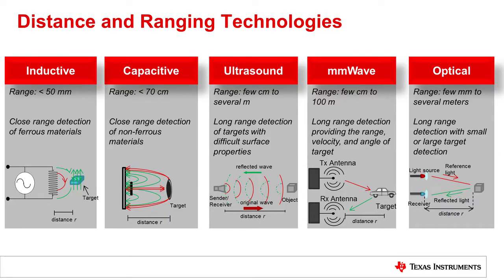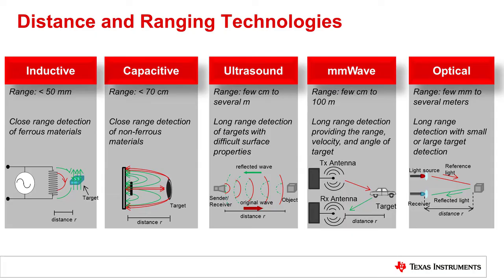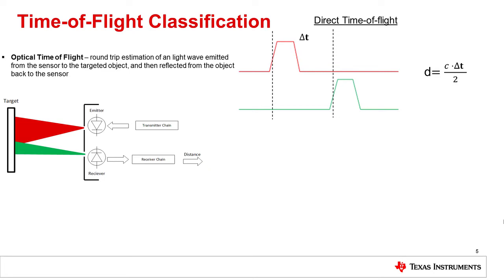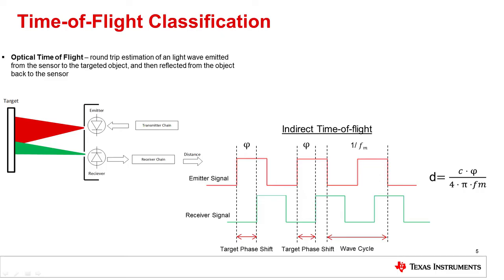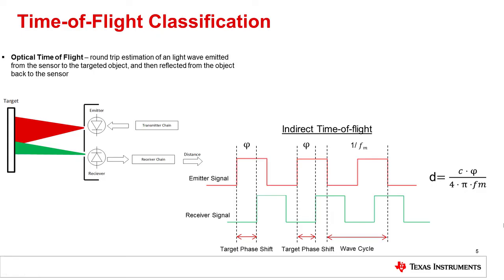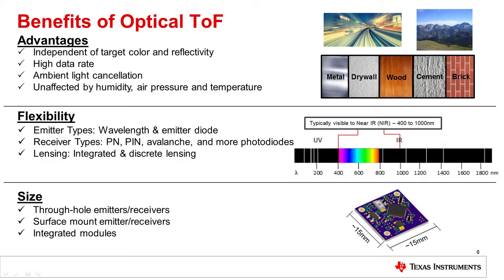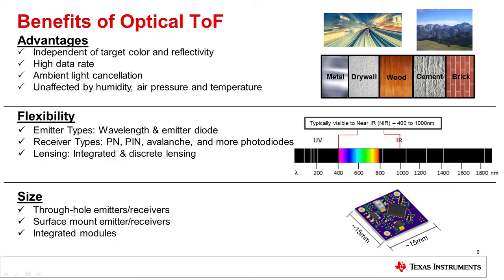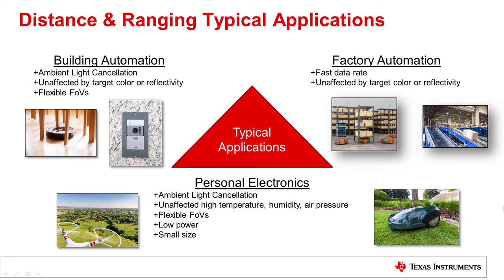Understanding Optical Time-of-Flight (ToF) Technology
Introduction to Time-of-Flight Optical Proximity Sensor System Design

In this video, different distance and range sensing technologies are
discussed including inductive, capacitive, ultrasound, and mmWave.   This
will be followed by a deep dive into optical time-of-flight technology.  The
deep dive will go over:

 * key benifits when using the technology
 * the flexibility that comes with optical time-of-flight technology
 * prime applications for using optical ToF